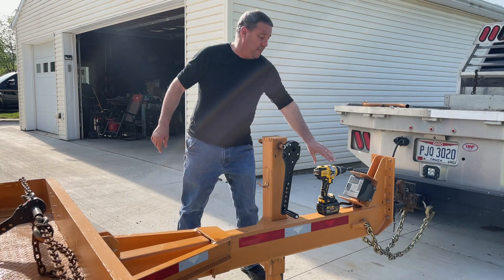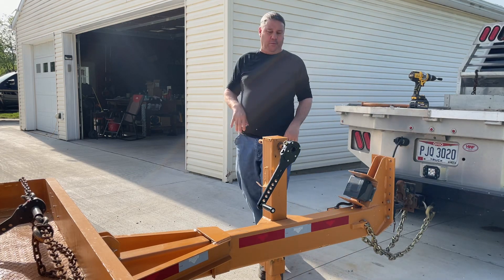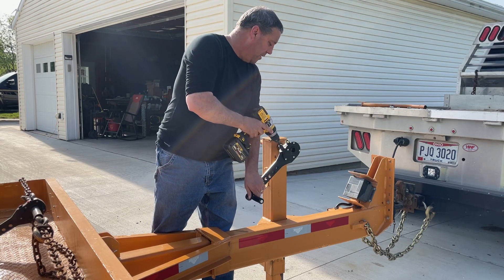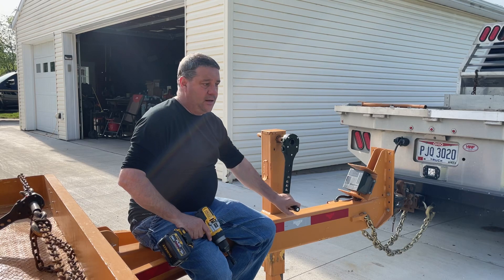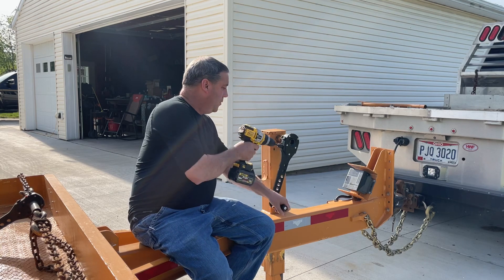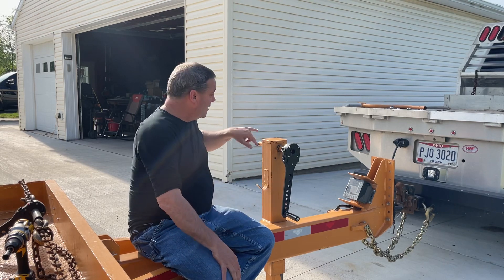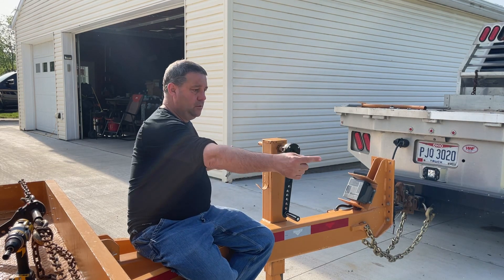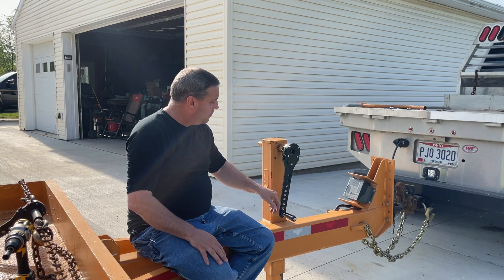Torquejack.com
Torque jack assembly to replace the dreaded s handle found on typical trailers. Use your cordless drill to operate or run it by hand.